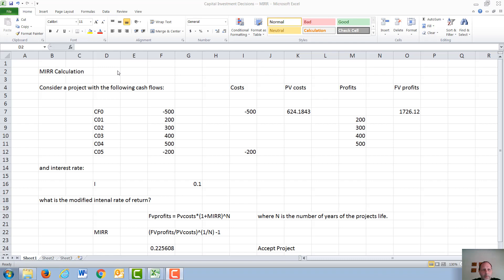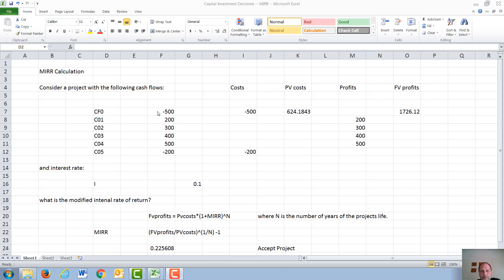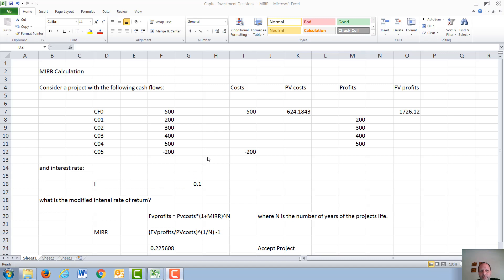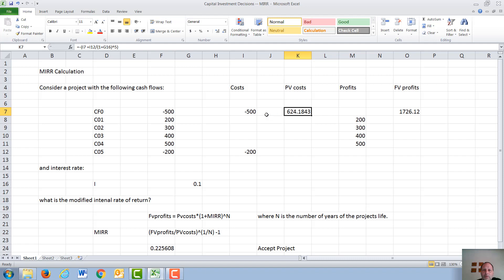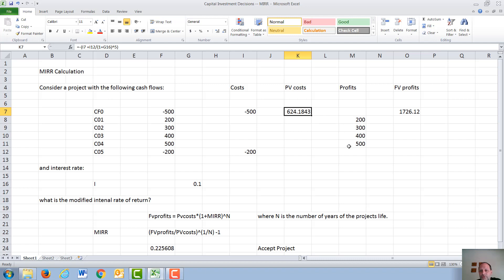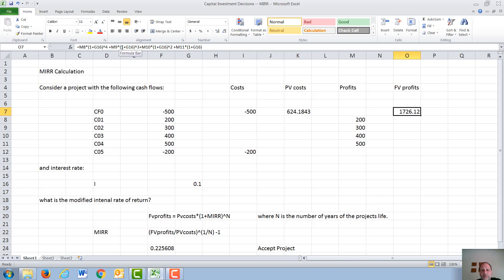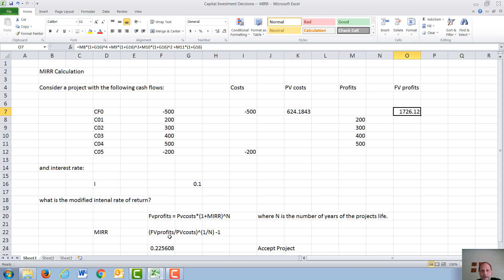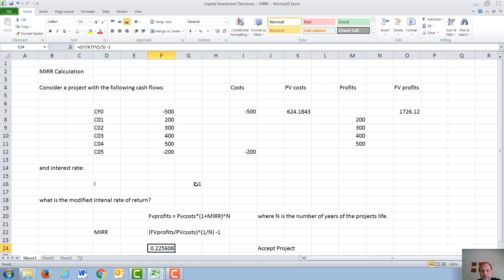Modified Internal Rate of Return (MIRR)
In this video I discuss how to calculate the Modified Internal Rate of Return (MIRR) and how the MIRR is used for Capital Investment Decisions.